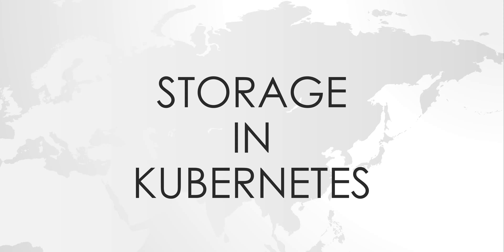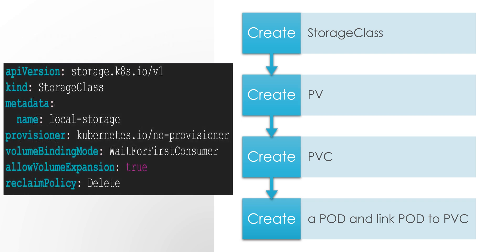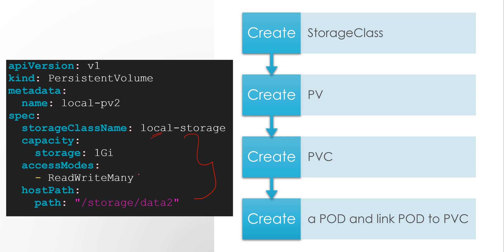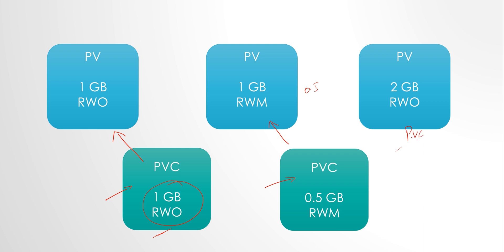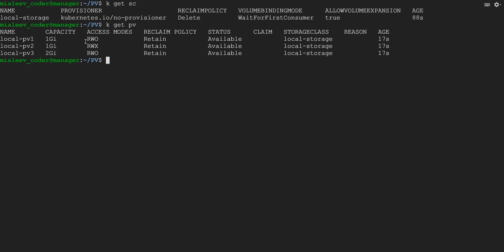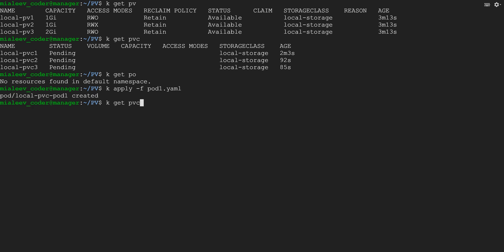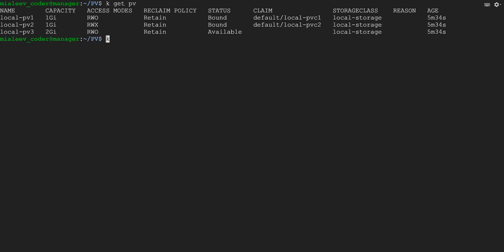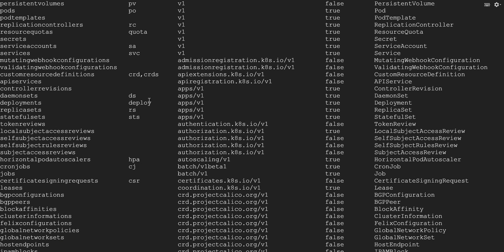Persistent Volumes in Kubernetes - 10 | Storage | CKAD | Kubernetes for Beginners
In this video I did show how to create Persistent volumes, Persistent volume claims in Kubernetes.
All the yaml files used in this video can be found in the below github page.